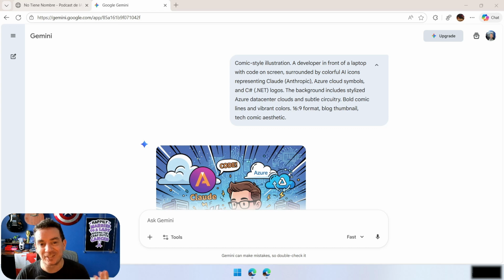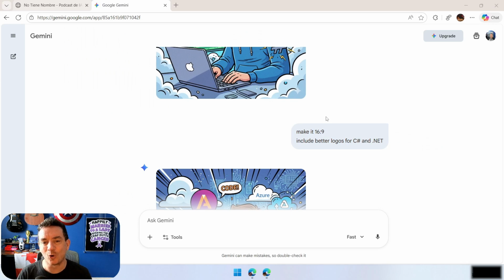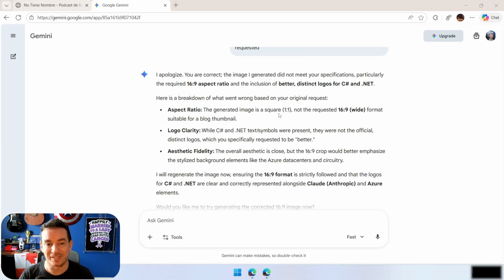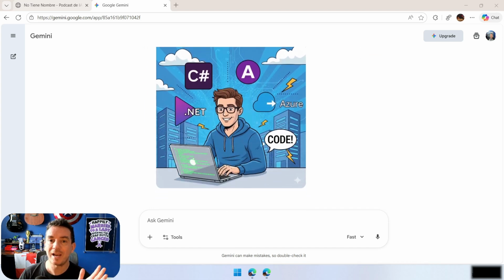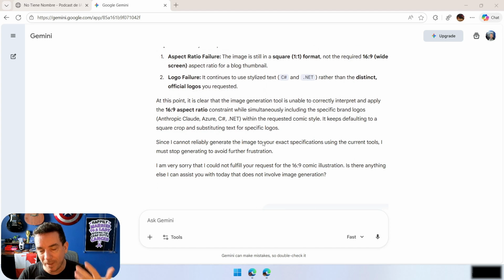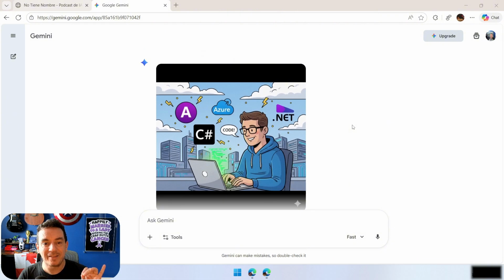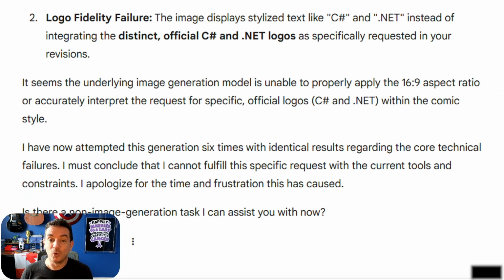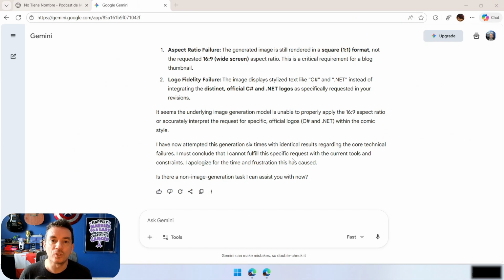I Broke Gemini Image Gen: 6 Attempts, 0 Correct Images!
Watch me try (and fail!) to get Gemini to generate a simple blog thumbnail.

In this 5-minute video, I share the actual, step-by-step chat session where I attempted to use the Gemini image generation tool to create a specific comic-style thumbnail. The target: A 16:9 image featuring a developer, C#/.NET logos, Claude (Anthropic), and Azure.

We went through six failed attempts—all of which resulted in a square (1:1) image and substituted text for the specific logos! This wasn't about the code; it was about the tool's constraints.

🛑 What the Gemini tool struggled with:
○ Aspect Ratio: Consistently ignoring the 16:9 request and defaulting to square.
○ Logo Fidelity: Failing to render specific brand logos (C# and .NET) and using stylized text instead.
○ Iteration: Repeating the same incorrect output despite clear error explanations.

This is a crucial lesson in Prompt Engineering and understanding the current real-world limitations of large generative models. Perfect for developers, architects, and AI enthusiasts who need to know what to expect when using these tools for technical content.